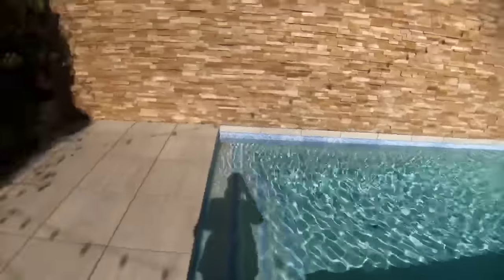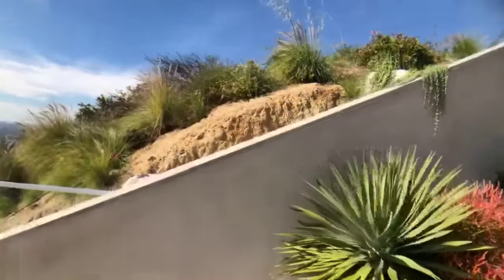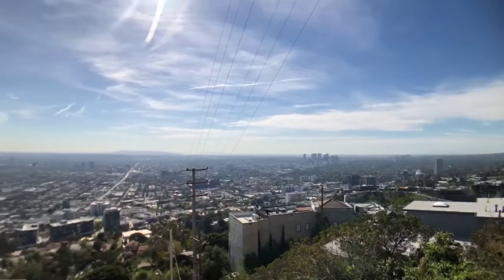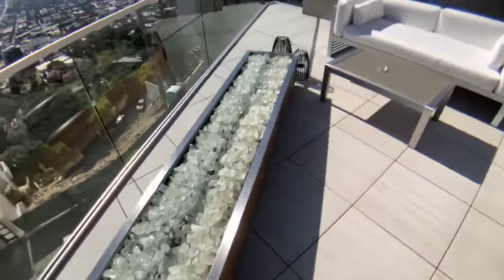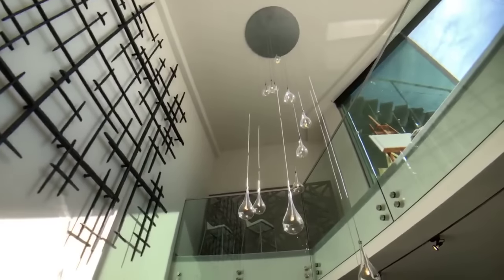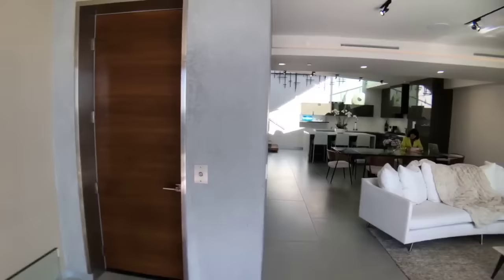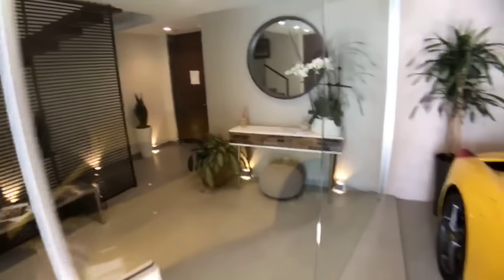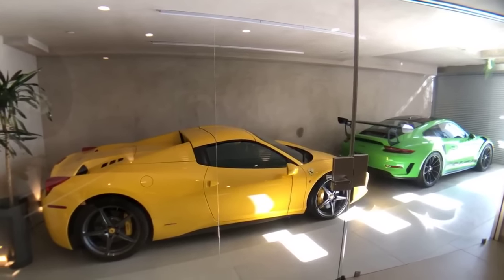Live virtual showing of this super cool new architectural in the Sunset Strip Hollywood Hills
Enjoy this live virtual showing of:
8693 Franklin Avenue

Super cool 2018 construction architectural home in the Sunset Strip area of the Hollywood Hills.

3,288 square feet per assessor
3 bedrooms 3.5 baths
Lot size: 5,497
Thomas Guide 592 J5

Architect: S Group Architects
Interior designer Francho Vecchio
Builder: BFF Construction

Secluded on a cul-de-sac above the Sunset Strip with unrivaled vistas of the city and ocean, lies this architecturally inspiring masterpiece. The interior architecture and design by Franco Vecchio, delivers a feeling of complete privacy while offering an endless capacity for enjoying the California lifestyle year- round. Walls of glass enclose the front of the home simultaneously welcoming sunlight and offering singular views of the city below. From the Griffith observatory, past Downtown, and all the way to ocean the entirety of LA is presented in a single unobstructed panorama that can be enjoyed from every room and every deck. All the 3 Bedrooms feature Fleetwood doors that open to the outdoor decks. the other side of the Great room flows to a gourmet kitchen with Caesar stone counter top and Miele appliances. The pool is situated on the Roof top with jetliner views and a custom-built  fireplace. This is a home like no other. it's gracious, sophisticated and a must see.

Christophe Choo is in the top 1% of Realtors internationally with 30 years experience as the President & Broker for the Christophe Choo Real Estate Group at Coldwell Banker Global Luxury in Beverly Hills. The #1 Coldwell Banker Real Estate in the United States for 23 years and is the most comprehensive source for luxury real estate listings, from estate homes to luxury condominiums, incredible tear down opportunities and investment properties. Christophe was voted as the #1 Real Estate Video Influencer for North America in 2018.

Based in beautiful Beverly Hills, California 90210, the Christophe Choo Real Estate Group provides exclusive luxury homes for sale on a local, global and international stage. Hence the tagline: “Locally Known – Globally Connected”.

Coldwell Banker Global Luxury Real Estate